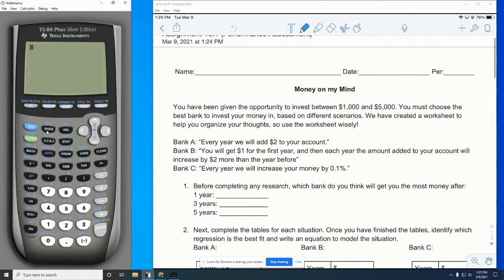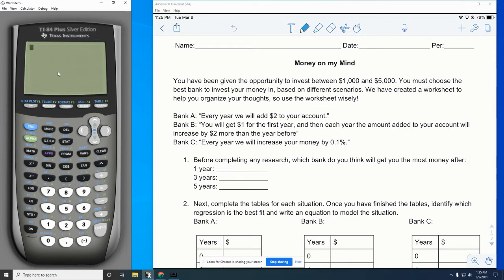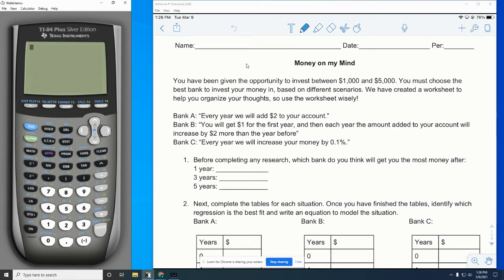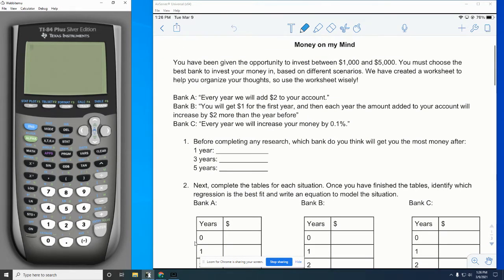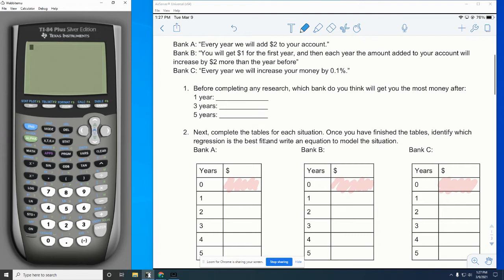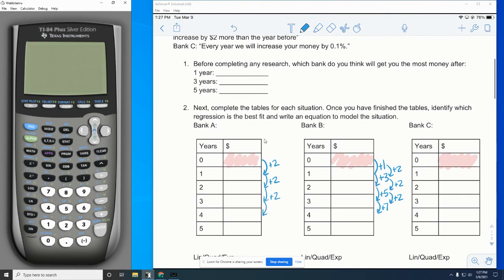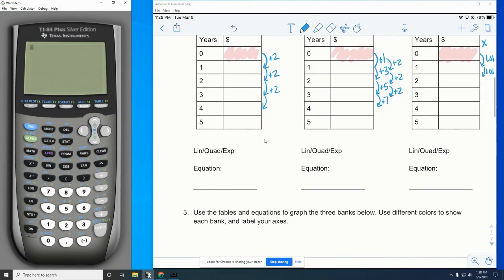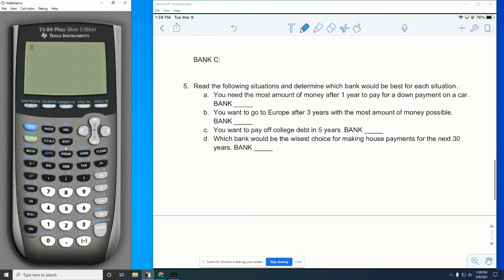Alg Notes 16.1